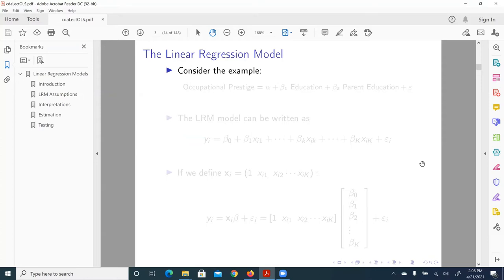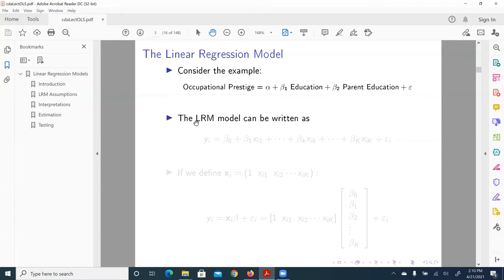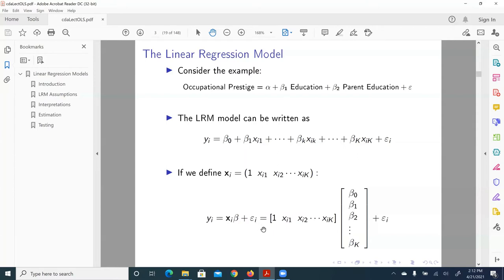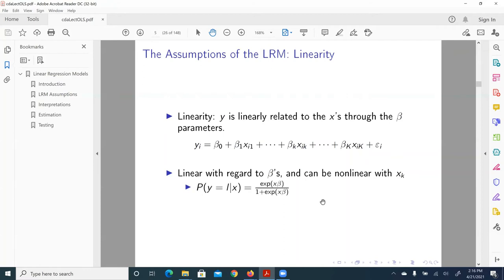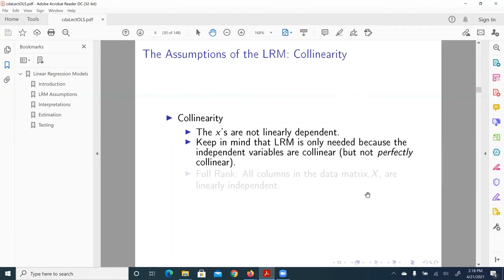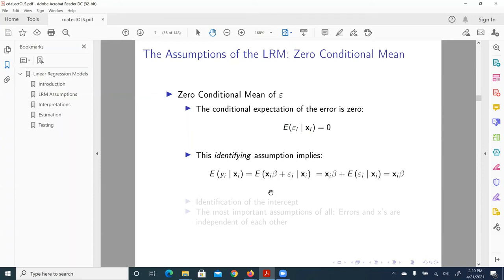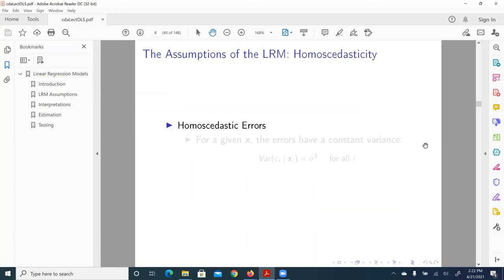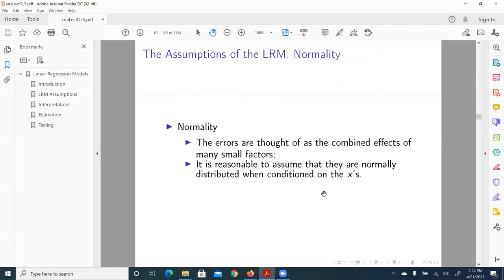Categorical Data Analysis: Assumptions of OLS Regression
This video clip goes over major assumptions of the OLS regression.